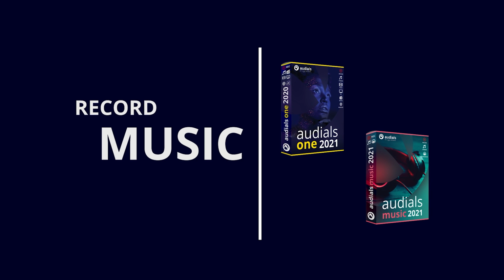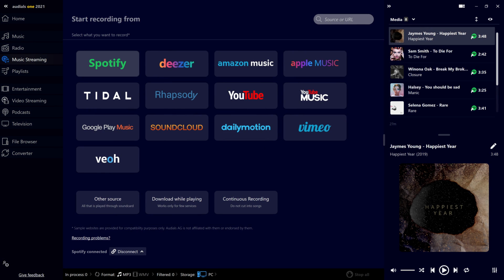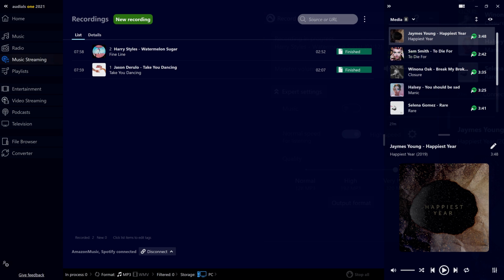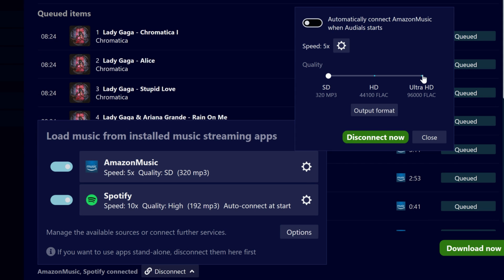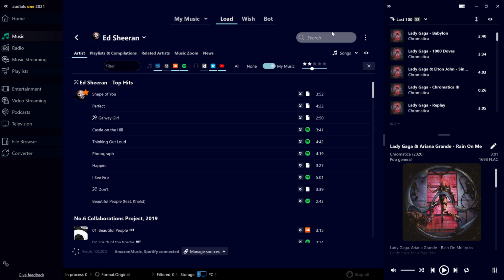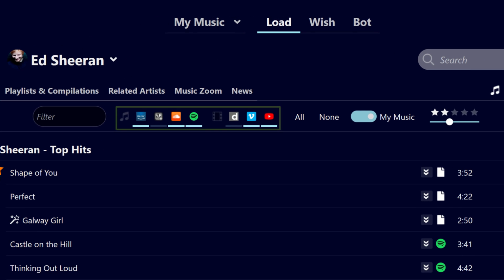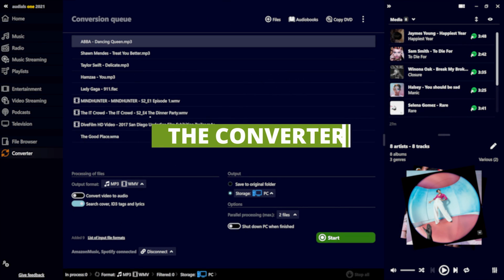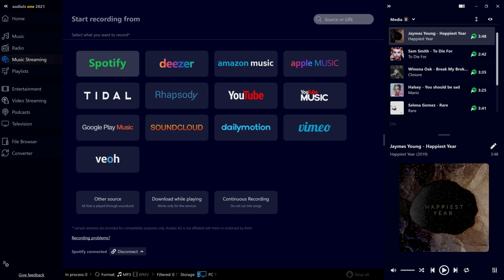Audials 2021 in 240 Seconds - Music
Learn in 240 seconds how to find and record your favorite music with Audials One 2021 or Audials Music 2021 from various sources and at high speed in the best quality. You can test Audials 2021 for free and without registration